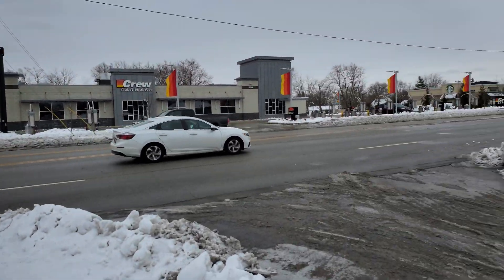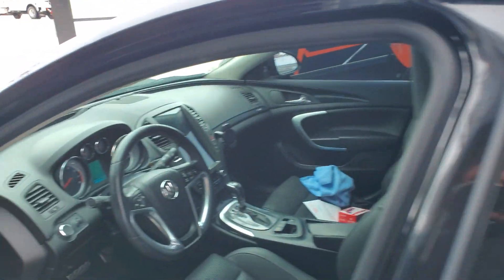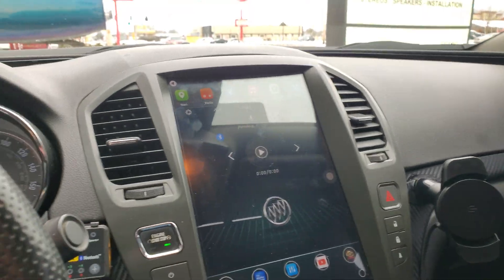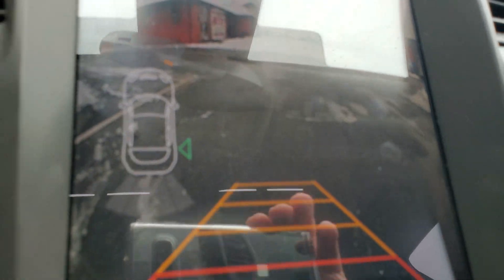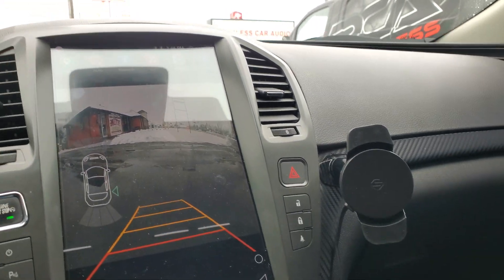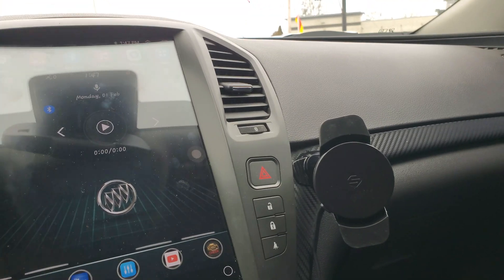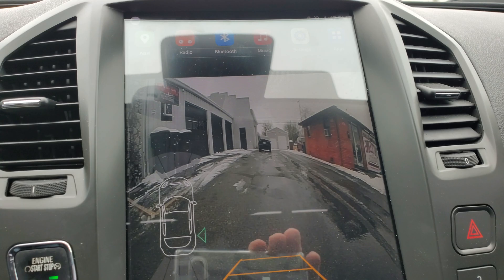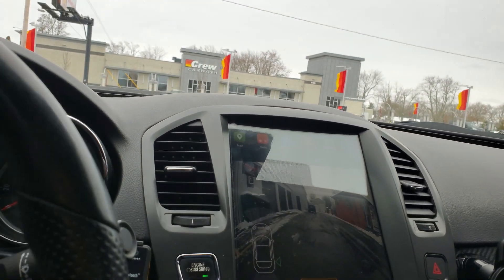12.8-in Tesla tablet with backup camera installed @reckless radio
today was the first day we installed the backup camera on the 12.8-in Tesla tablet from the Chinese manufacturer this is the Gen 3 with the 8-core processor 2.5 gigahertz 4 gigs of RAM and 64 gigs of FlashROM with a 65 gigabyte built-in hard drive it's just a little video to show how the camera quality actually is attached to the Tesla tablet and the screen size of the back of camera